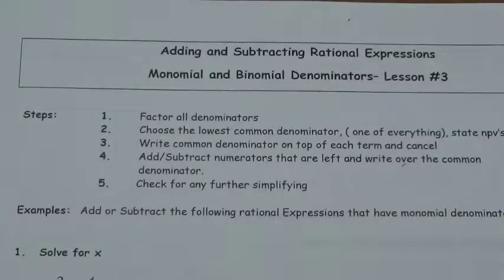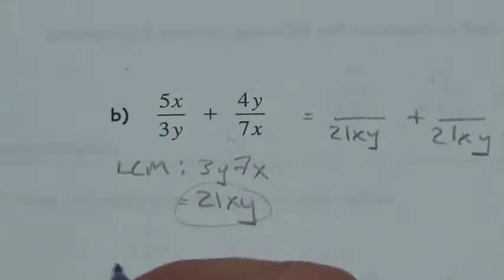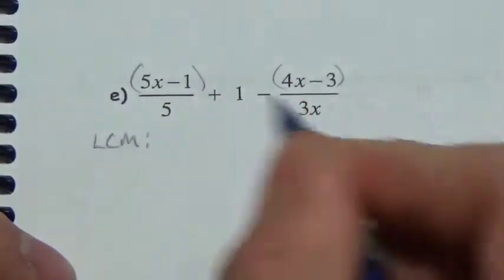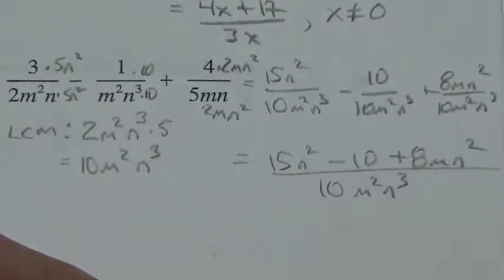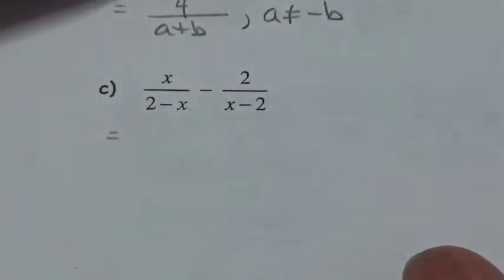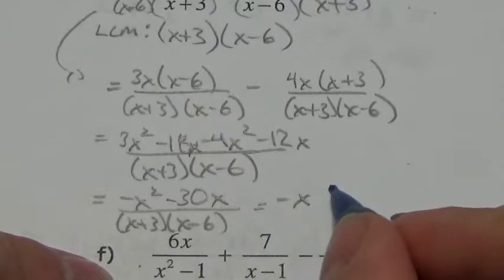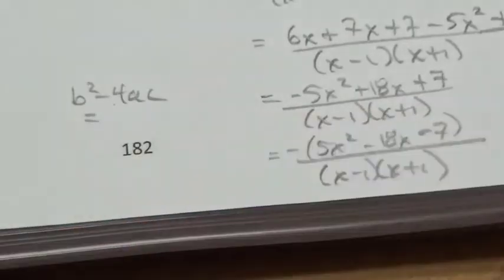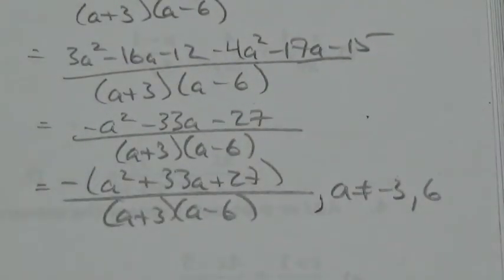M20 1 Adding and Subtracting Rational Expressions Lesson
This video is about adding and subtracting rational expressions with both monomial and binomial denominators.